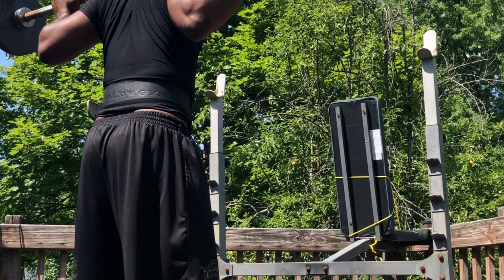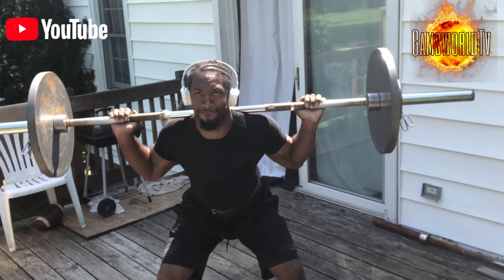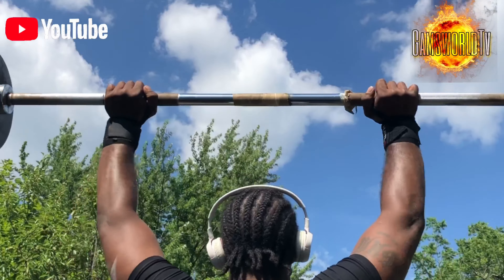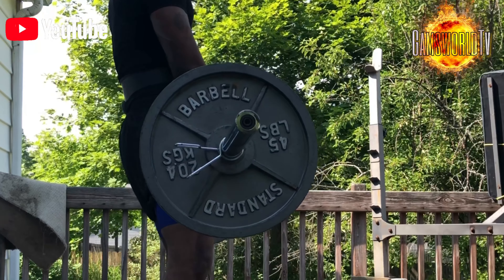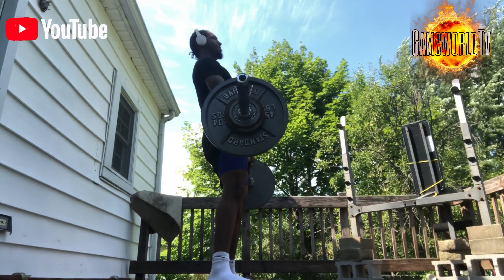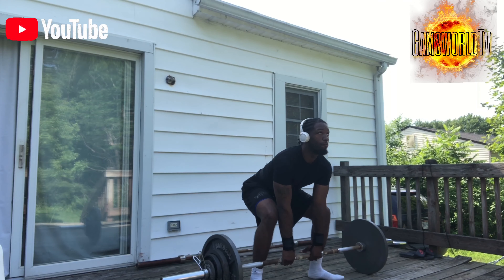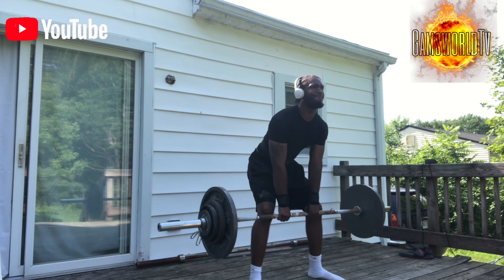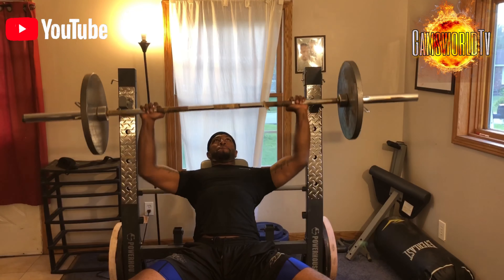Madcow 5x5 For Beginners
Week 1 Day 2:
Squats
Overhead Press
Deadlift
Incline Bench

Liking the Fact that you can choose between doing both inclined And overhead press. You can also choose to do one or neither. 300 sit ups to finish things off. I’m not a fan of deadlifts